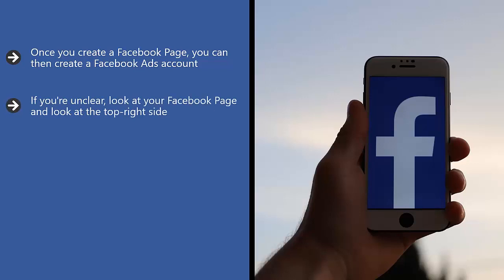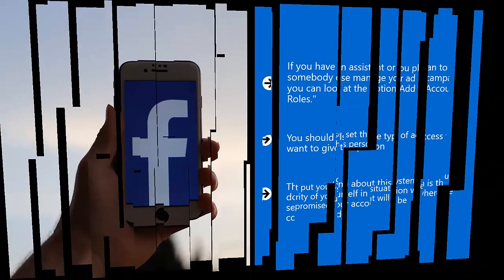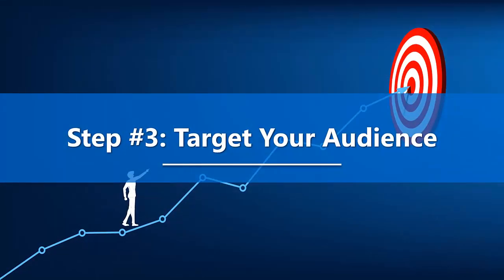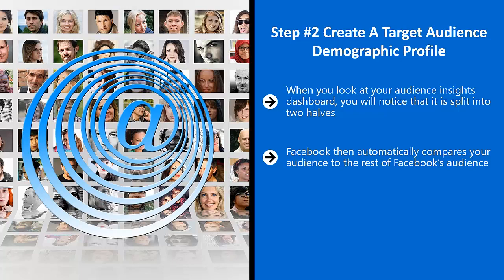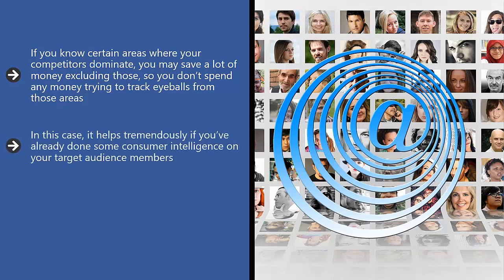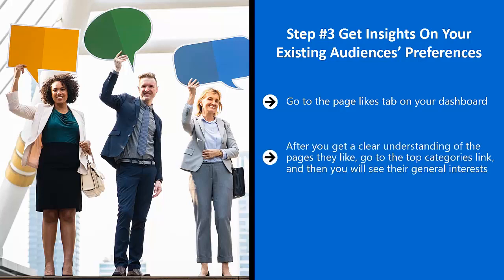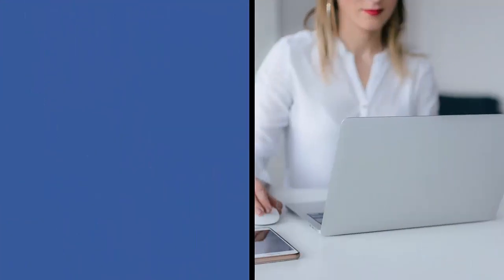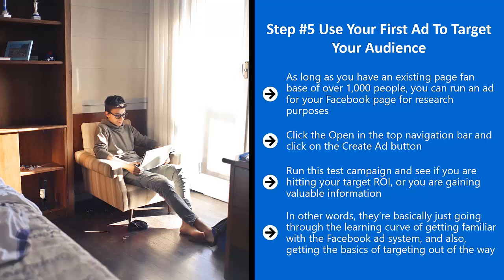Go To Your Facebook Page And Access Audience Insights